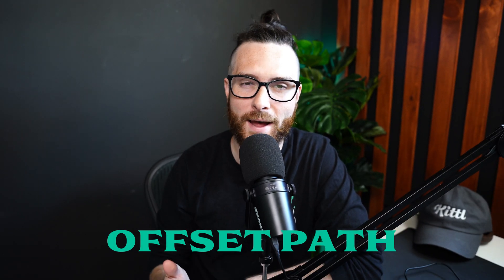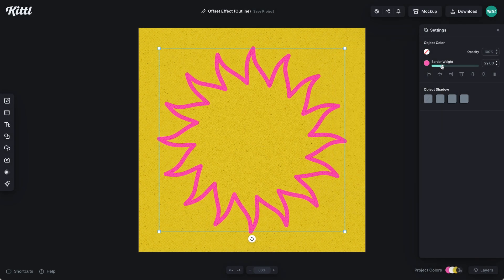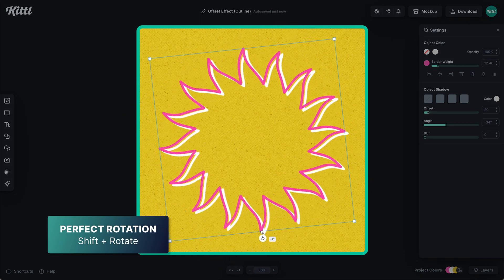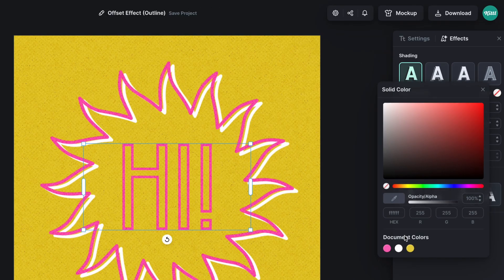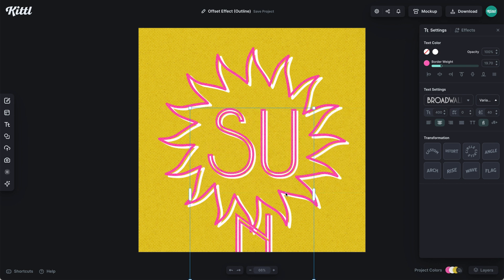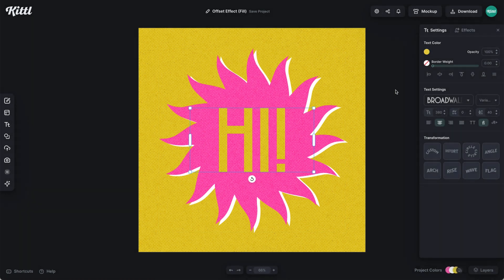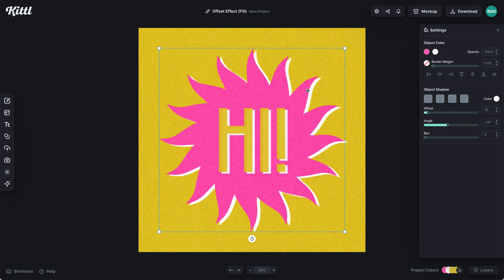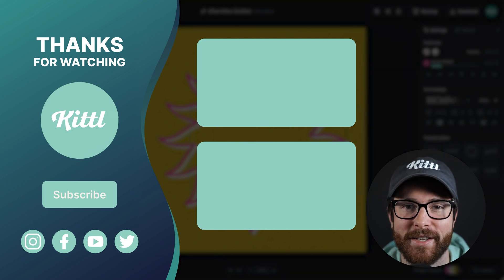How To Make Outline Effects For Shapes And Text In Kittl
Been trying to make the perfect offset stroke or path for shapes and text? Well it's super easy to do in Kittl, and we're going to show you two different ways to achieve two different offset paths for both text and shapes. And then we'll show you a neat little trick that can be used to make even more depth in your designs, so watch to the end!

More about this video:
Making offset outline paths for your text and shapes can be challenging in other programs if you don't know what you are doing. But in Kittl, you can simply make a perfect offset outline in just a click. Then you can use our intuitive sliders to get it exactly how you want it. So give it a try!